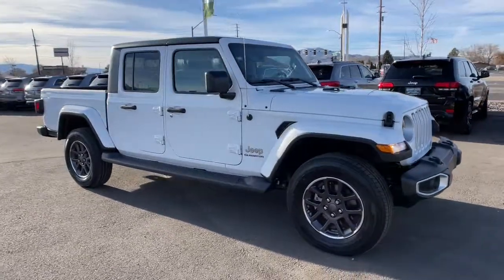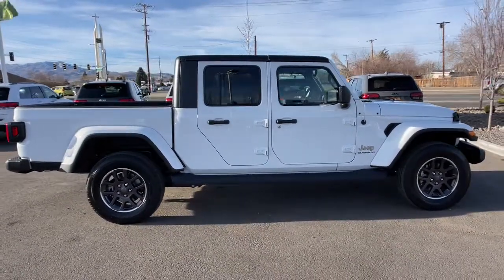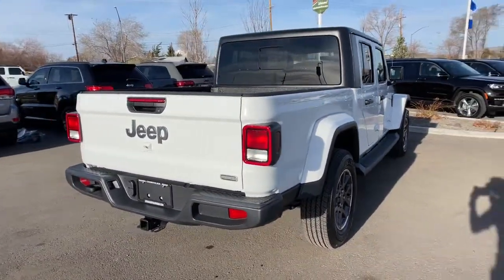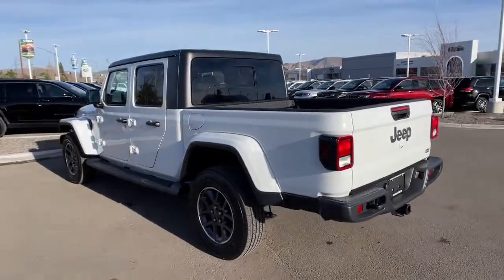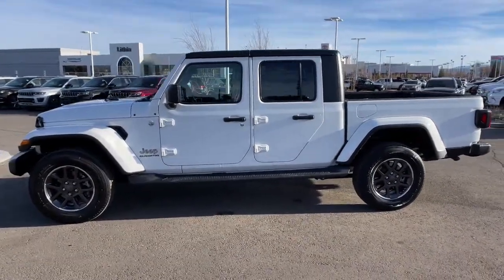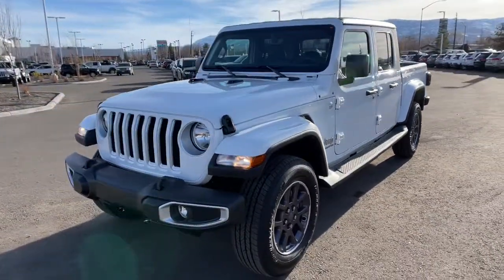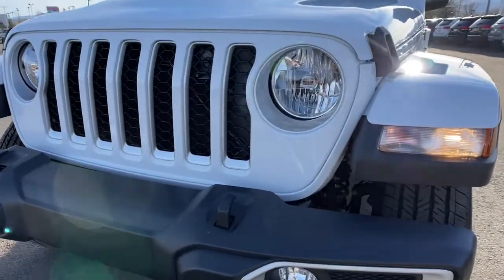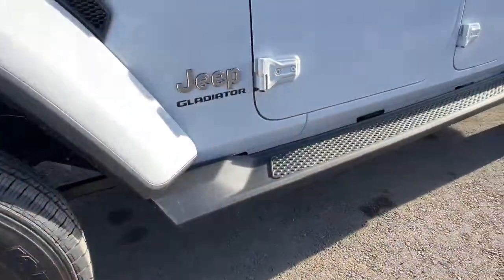2022 Jeep Gladiator Reno, Carson City, Northern Nevada, Sacramento, Elko, NV NL110613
Bright White Clear Coat New 2022 Jeep Gladiator available in Reno, Nevada at Lithia Chrysler Jeep of Reno. Servicing the Carson City, Northern Nevada, Sacramento, Elko, NV area.
2022 Jeep Gladiator Overland 4x4 - Stock#: NL110613 - VIN#: 1C6HJTFG7NL110613

Navigation Premium Sound System Running Boards Satellite Radio Onboard Communications System iPod/MP3 Input ENGINE: 3.6L V6 24V VVT UPG I W/ESS. Bright White Clear Coat exterior Overland trim. EPA 22 MPG Hwy/17 MPG City! CLICK NOW! KEY FEATURES INCLUDE: Navigation 4x4 Running Boards Premium Sound System Satellite Radio iPod/MP3 Input Onboard Communications System Aluminum Wheels Dual Zone A/C Brake Actuated Limited Slip Differential Smart Device Integration MP3 Player Keyless Entry Privacy Glass Child Safety Locks Steering Wheel Controls. OPTION PACKAGES: POPULAR EQUIPMENT PACKAGE Black 3-Piece Hard Top Freedom Panel Storage Bag Rear Window Defroster Rear Sliding Window Trailer Tow Package Trailer Hitch Zoom Class IV Receiver Hitch Heavy Duty Engine Cooling 240 Amp Alternator TRANSMISSION: 8-SPEED AUTOMATIC (850RE) GPEC 5 Engine Controller Tip Start Transmission Skid Plate Selec-Speed Control REMOTE START SYSTEM MOPAR SPRAY IN BEDLINER ENGINE: 3.6L V6 24V VVT UPG I W/ESS (STD). VEHICLE REVIEWS: Great Gas Mileage: 22 MPG Hwy. MORE ABOUT US: At Lithia Chrysler Jeep of Reno our first and foremost goal is to make your car-buying and ownership experience better than any other youve had near Carson City Auburn CA Sparks and beyond. And prepare to have your expectations exceeded. Price does not include $499 Dealer Doc fee taxes and license fees. Price contains all applicable dealer incentives and non-limited factory rebates. You may qualify for additional rebates; see dealer for details.